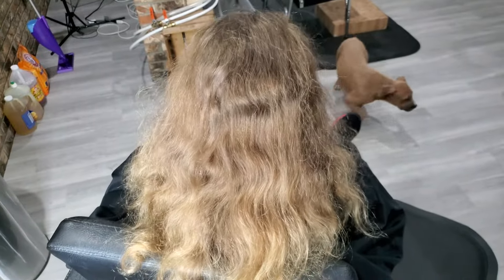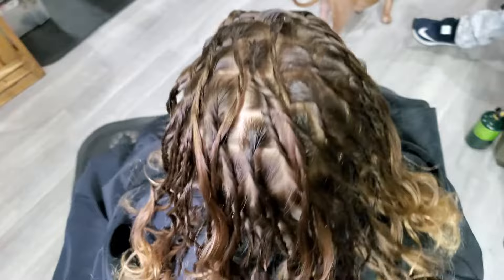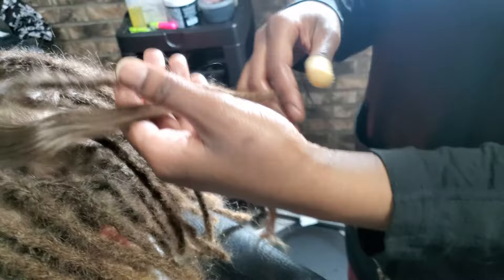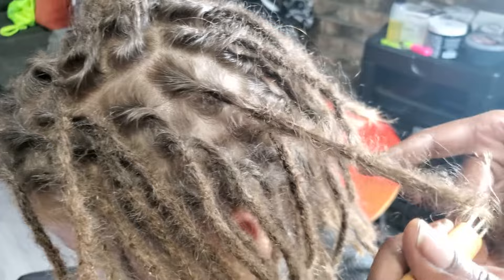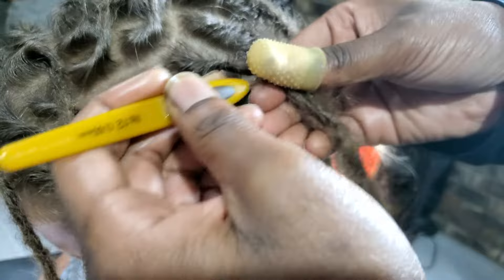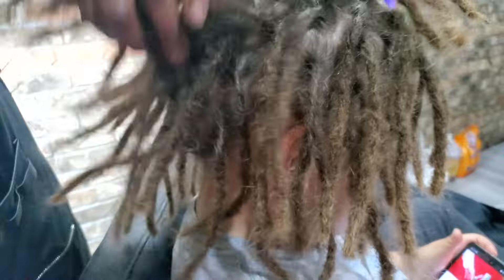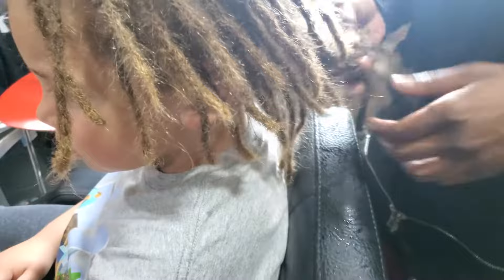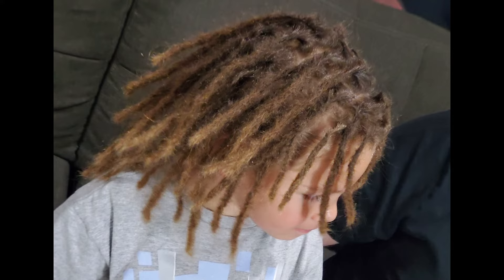INSTANT LOCS ON STRAIGHT HAIR No curl pattern? NO PROBLEM! | CYNSATIONAL LOCS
The instant loc method is the UNIVERSAL locing method! It's good for all hair textures, especially those with loose to no curl pattern.